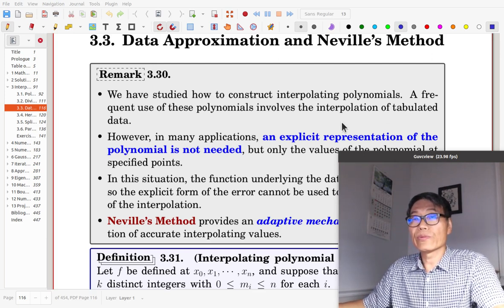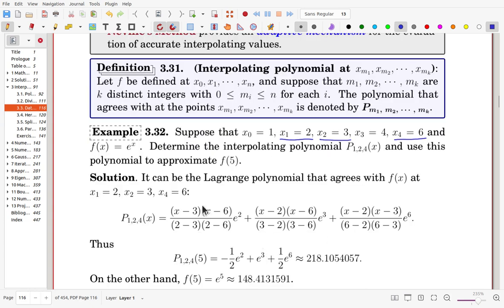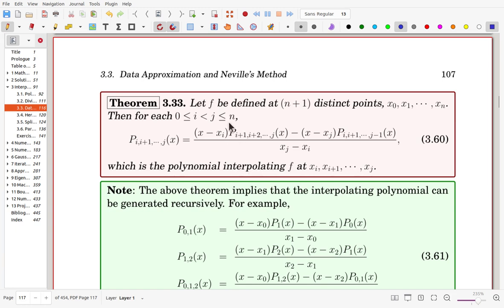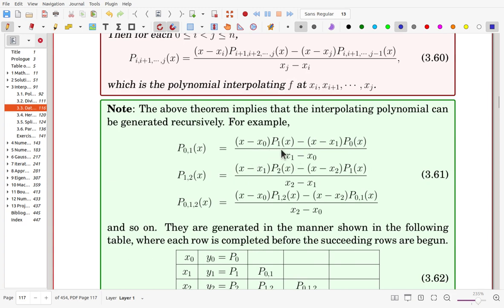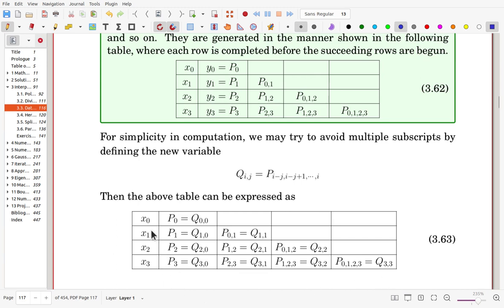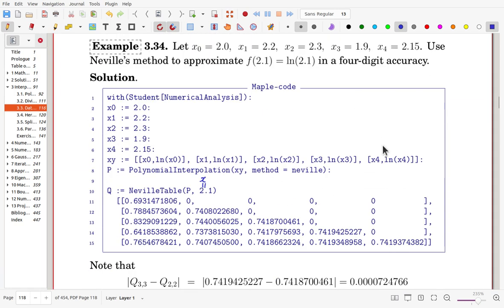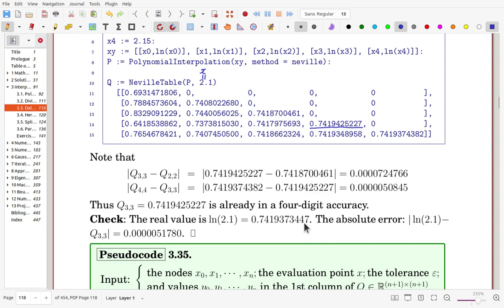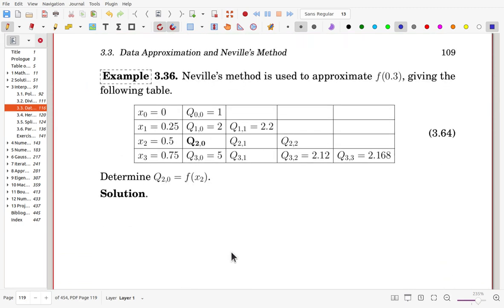MathTalent Numerical Analysis Sec 3.3 Data Approximation and Neville Method